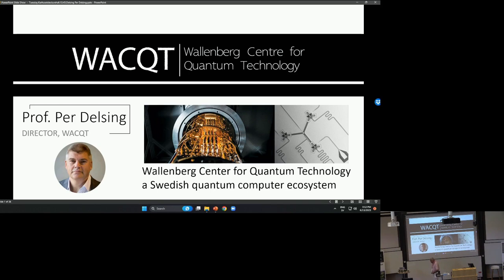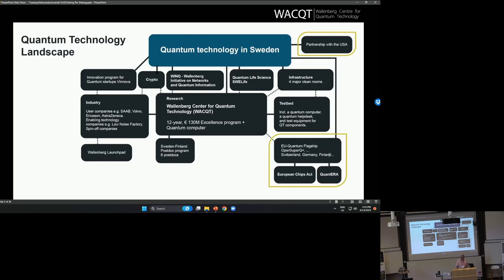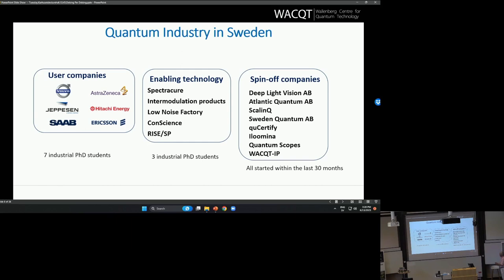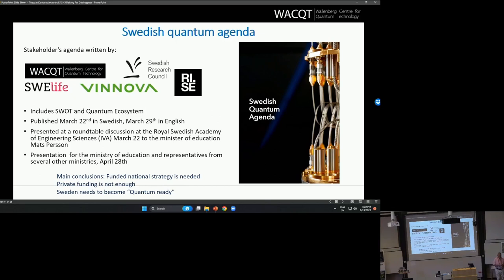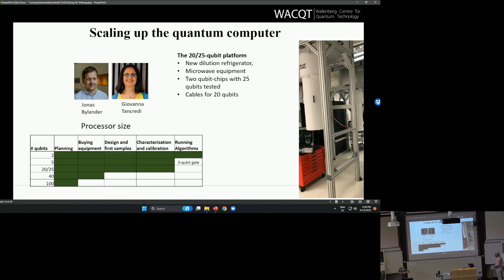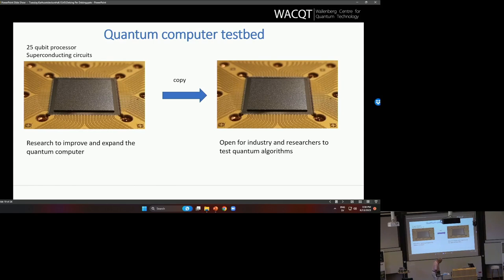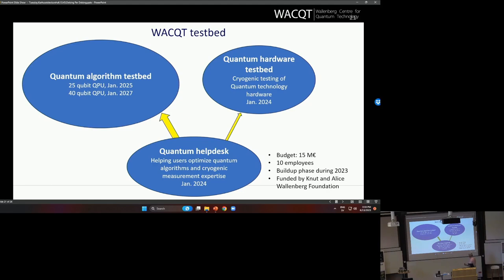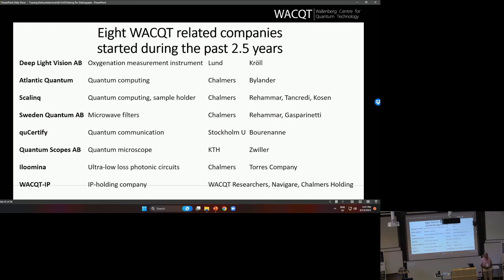Per Delsing, Chalmers, Sweden: WACQT 2018–2029 – a Swedish Quantum Computer Ecosystem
In this talk, given during the EuroNanoForum 2023 as part of the session “Quantum technologies – Europe’s major role”, Per Delsing focused on WACQT activities. WACQT has two primary objectives: first, to establish a broad competence base in Sweden for quantum technology, and second, to build a quantum computer based on superconducting qubits.

The project involves 140 individuals from Swedish institutions such as Chalmers, Lund University, KTH, Stockholm University, Linköping University, and Gothenburg University. Initiated in 2018, the WACQT project spans a total duration of 12 years and is funded with a budget of 140 million EUR by the Knut and Alice Wallenberg Foundation (KAW), the universities, and industry partners. The project is divided into two main components: the Core project, which focuses on quantum computation, and the Excellence program, which encompasses quantum simulations, quantum communication, and quantum sensing.

WACQT actively fosters collaborations with industry partners and has successfully given rise to several spin-off companies. At Chalmers, the WACQT quantum computer has been developed, featuring 25 high-quality qubits. Additionally, the Quantum Applications Laboratory (QAL) 9000, a dedicated operational quantum processor, has been established at Chalmers for use by the theory and software teams. Furthermore, plans are underway to create two "testbed" quantum processors that will be made available to researchers and major companies.

Read more about the Swedish Initiative to bring research and industry to the forefront of quantum technology
What the funding Organization, Knut and Alice Wallenberg Foundation say about the program

The EuroNanoForum 2023 marked a lively and engaging event where academia, industry, policymakers, and stakeholders converged to deliberate on Nanotechnology and advanced materials for a sustainable Europe. Collaborative Strategies for Sustainable Advanced Materials and nanotechnology Innovation were at the center of discussions.